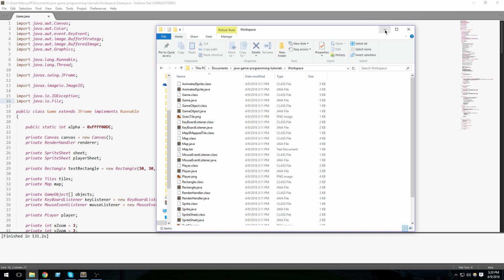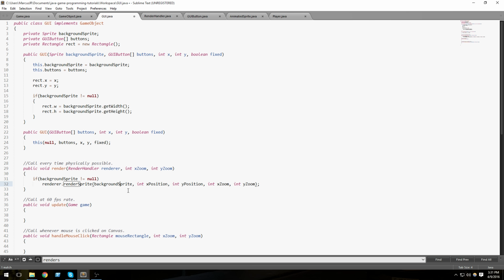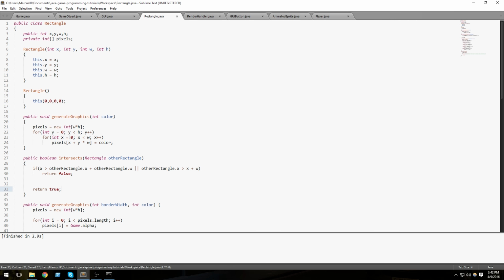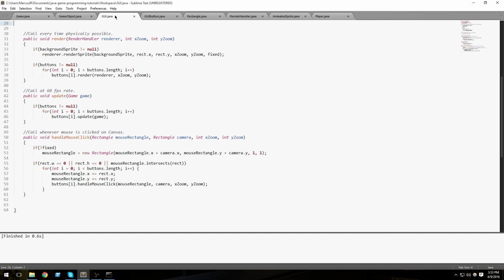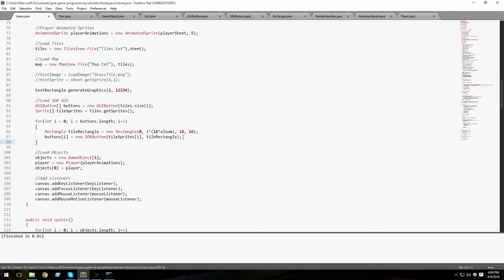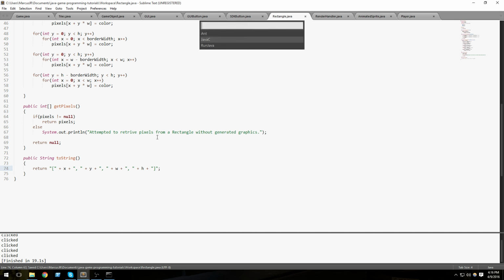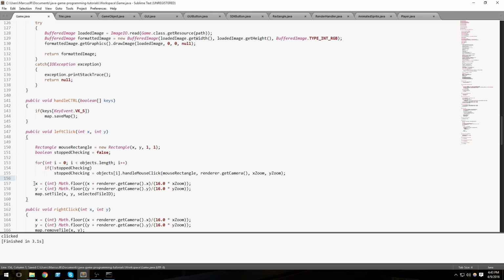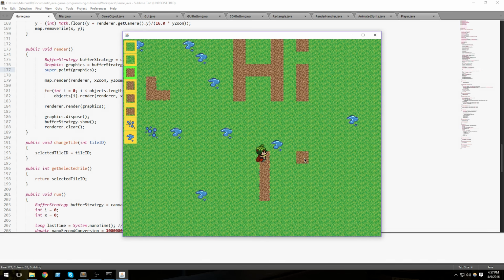Java Game Programming Lesson 12 - Graphical User Interface and Tile Palette